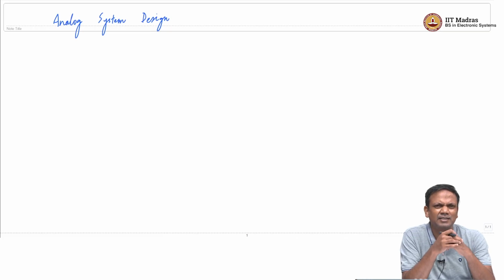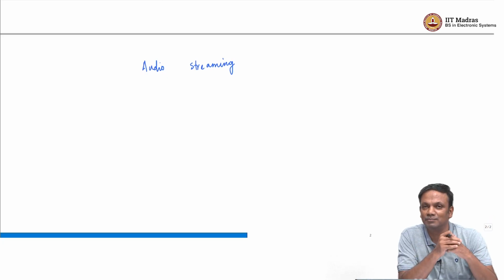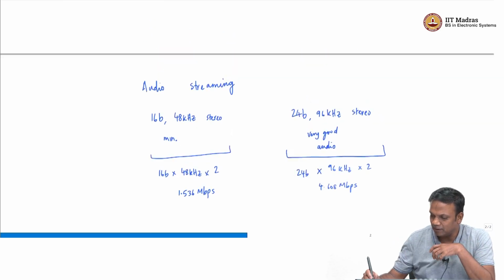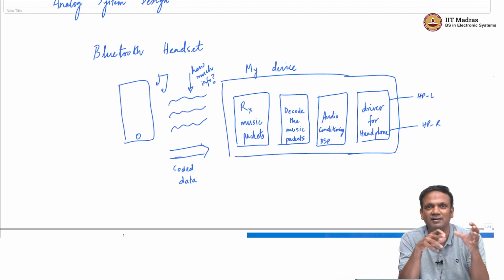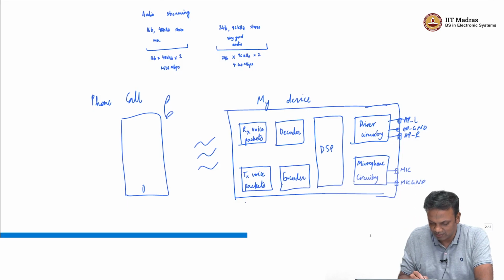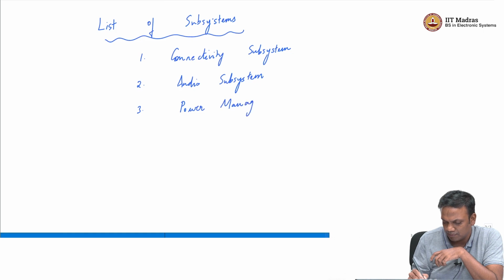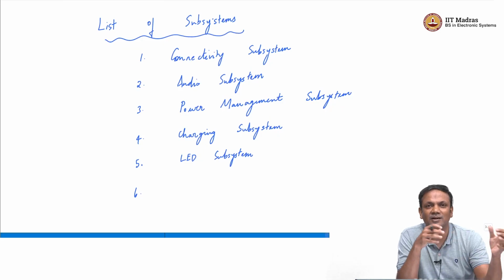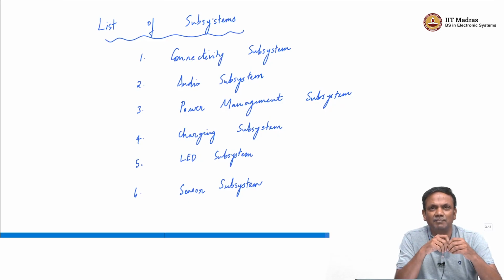8.1 : Introduction of Bluetooth Headset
Video Overview
What does an embedded systems designer really do. In this lecture, we break down the role using a Bluetooth headset as a case study. By analyzing the product at the block diagram level, we uncover the various subsystems—including analog, digital, and mixed-signal components—that bring the device to life.You'll explore how designers approach key functions such as connectivity, audio processing, power management, LED indicators, and sensor integration. Along the way, we discuss the critical design questions that arise when balancing functionality, cost, power, and complexity in embedded product development.